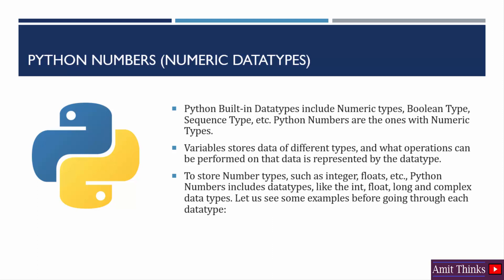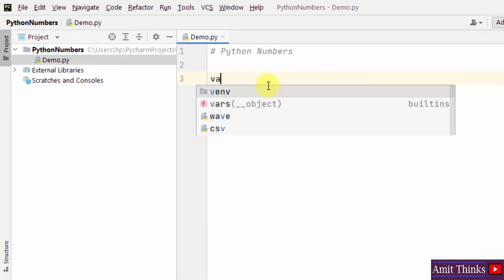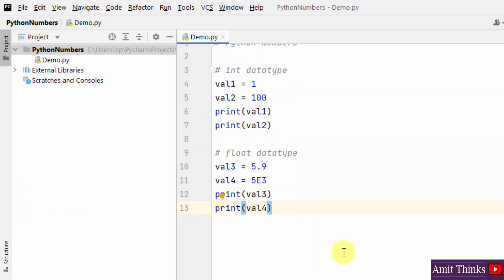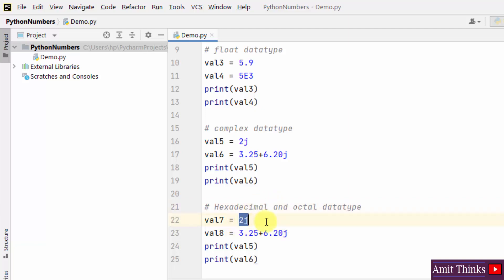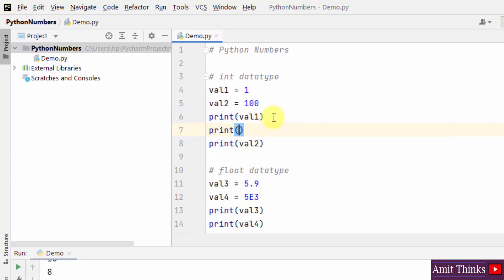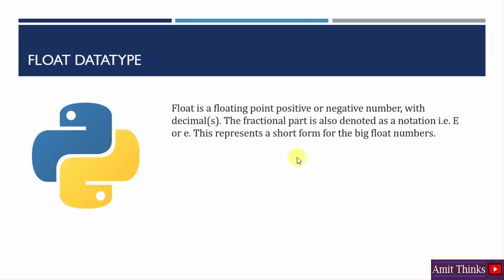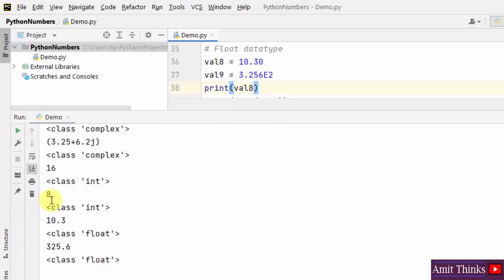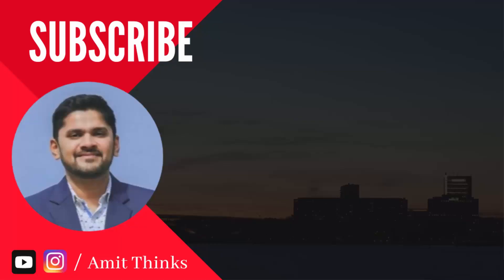Python Numbers | Tutorial for Beginners | Lecture 7 | Amit Thinks